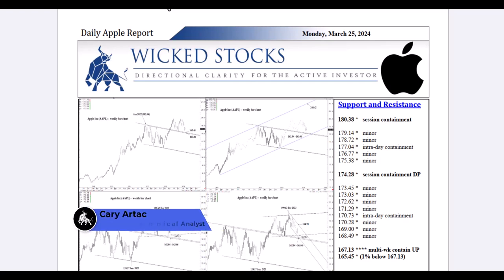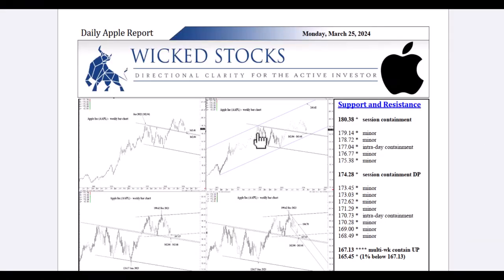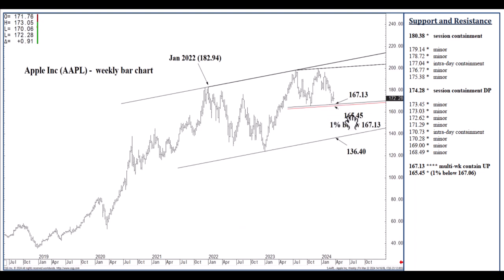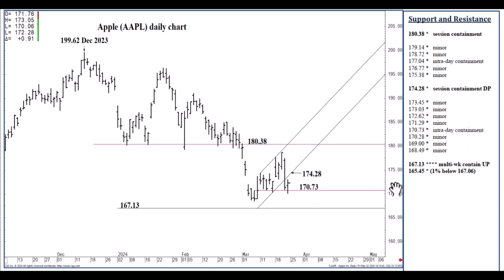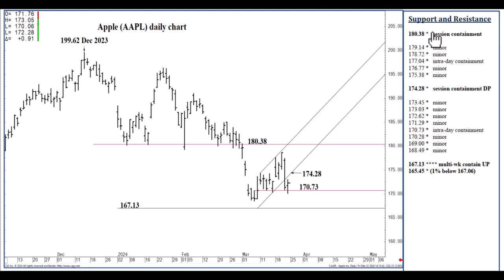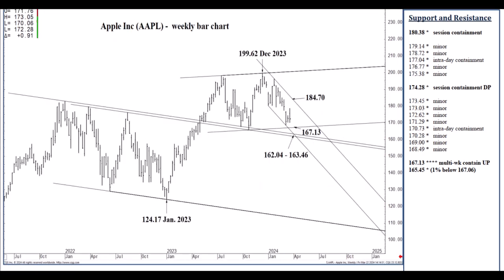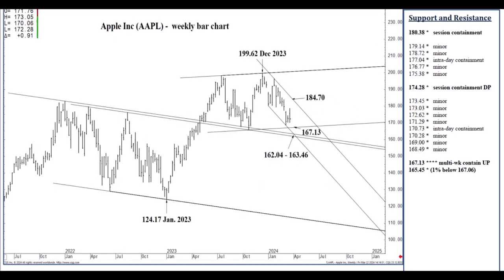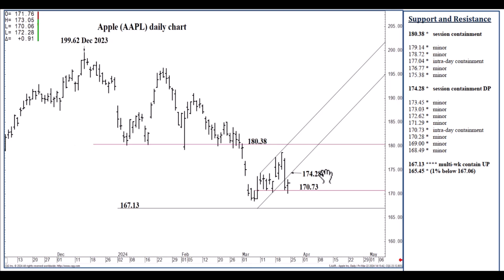Apple Stock Analysis | Top Levels To Watch for Monday, March 25th, 2024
In this video, we bring you technical stock analysis for Apple. We hope to bring you directional clarity for Apple stock based on the important price support and resistance levels for Monday, March 25th, 2024.